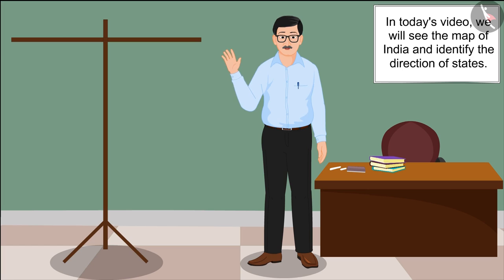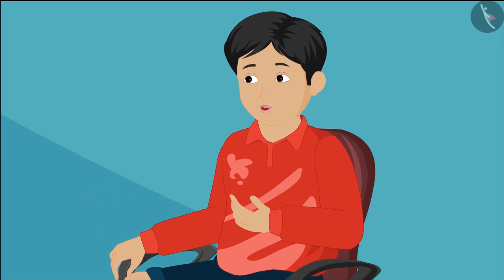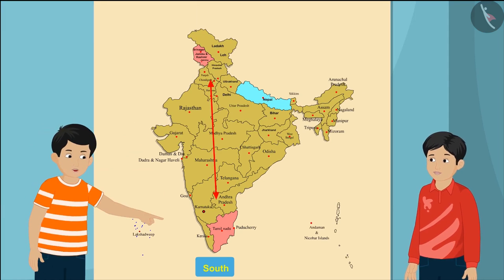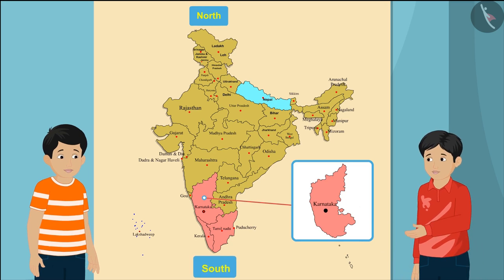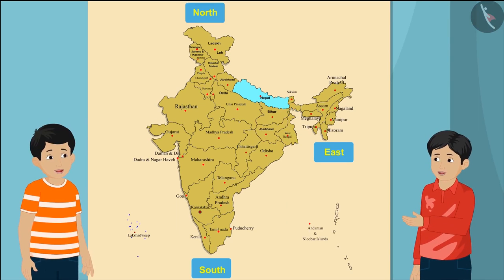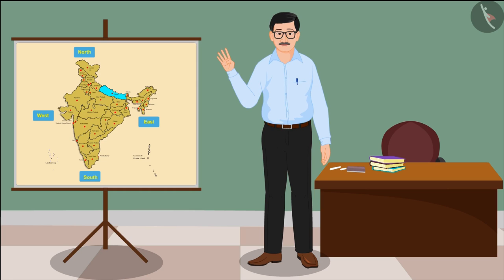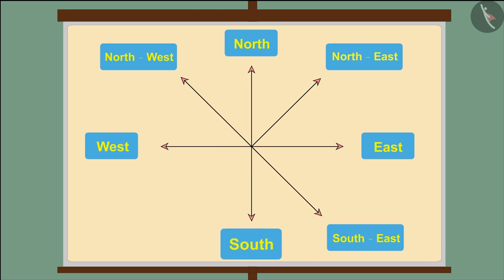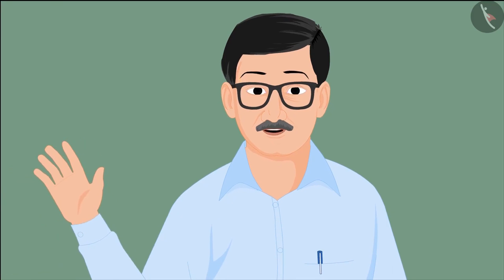Directions | Part 1/1 | English | Class 5